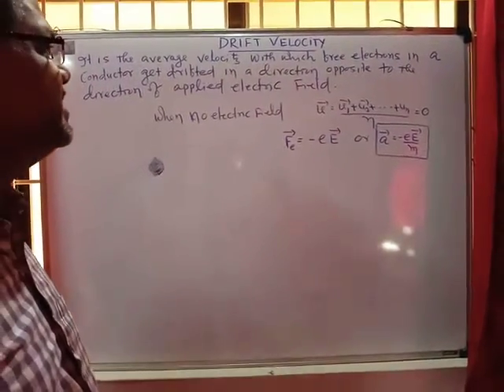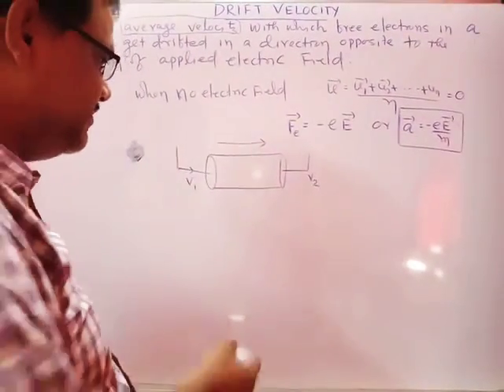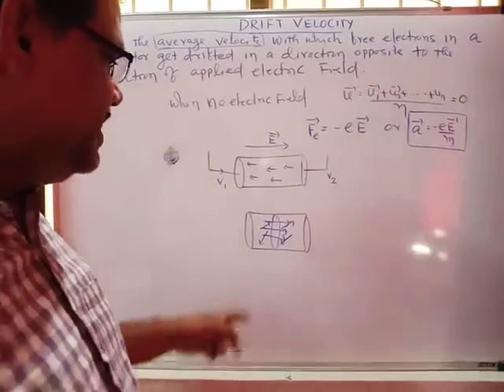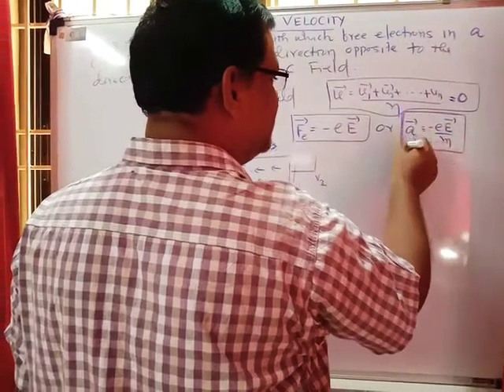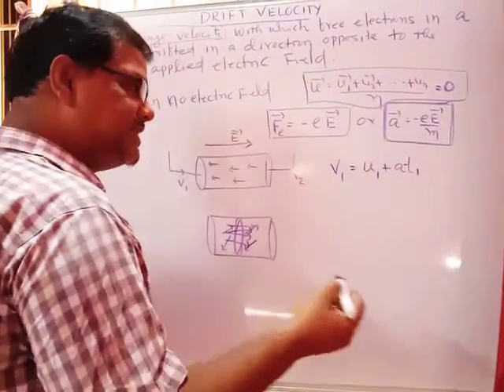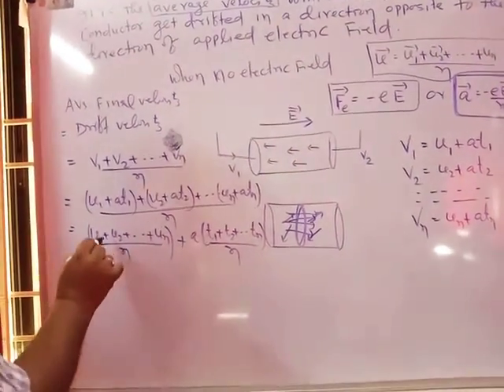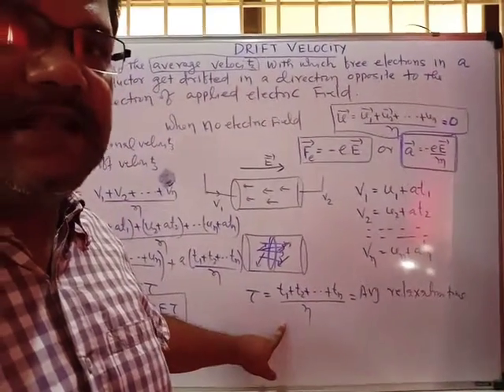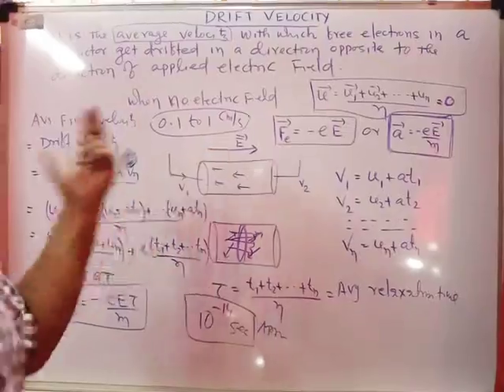DRIFT VELOCITY | CLASS 12 PHYSICS | UNIT 2 CURRENT ELECTRICITY | CHAPTER 3